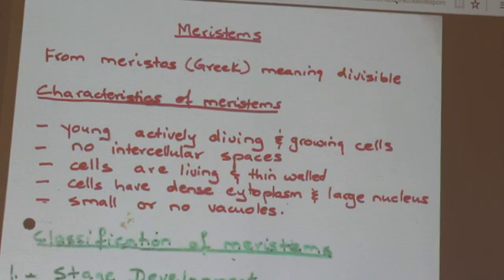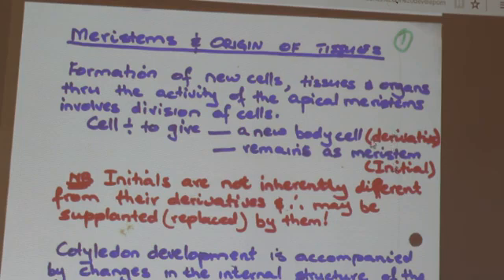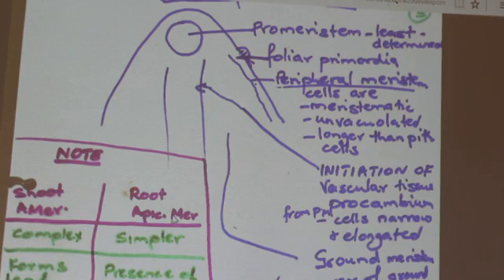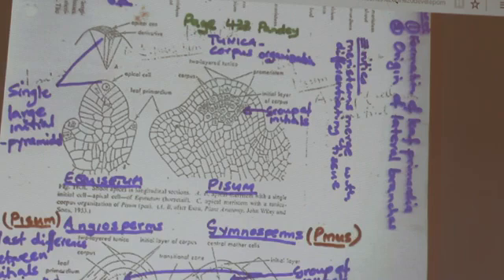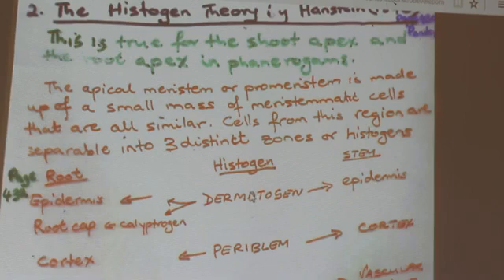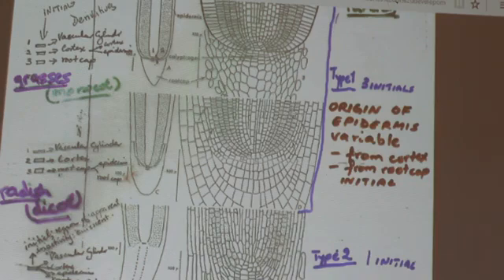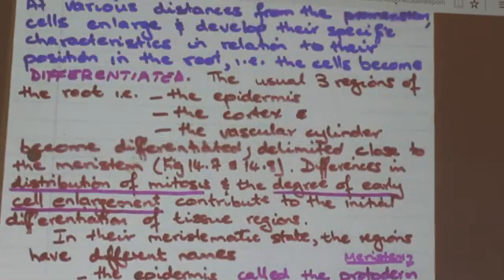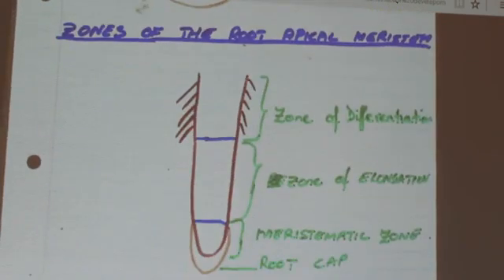6 Low L6 7 Apical Meristems, Theories of development & Differentiation mp4